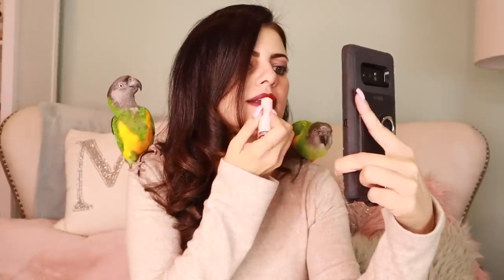FabFitFun Winter 2018 Add Ons | TO ADD OR NOT?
Welcome to my parrot educational channel,  where you will find entertaining family vlogs, funny talking parrot videos, and get to know all my birds' personalities!

MARLENE MC’COHEN AMAZON ESSENTIALS

CAMEO | @MARLENEMCCOHEN

📫 SEND MY PARROTS FAN MAIL!
MARLENE MC'COHEN
P.O.BOX 572908

MY PARROTS 🦜❤️
JERSEY    🐦 Umbrella Cockatoo
VINNY      🐦 Galah cockatoo
ROCKY     🐦 Harlequin Macaw
CODY       🐦 African Grey
MERLIN    🐦 African Grey
LEO          🐦 Red Lored Amazon Hybrid
BRANDO  🐦 Mustache Parakeet
THAI         🐦 Lesser Sulfur Crested Cockatoo
NELLIE     🐦 Senegal
MONTY    🐦 Senegal
ILUKA       🐦 Cockatiel
FINCHY    🐤 Zebra Finch
FIONA      🐤 Orange Cheek Waxbill

SAVE SOME $$$